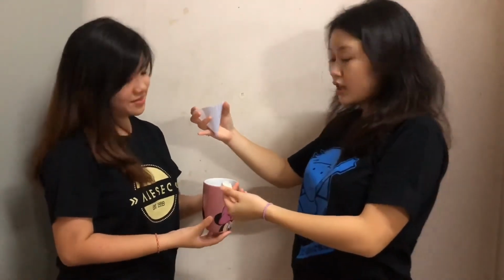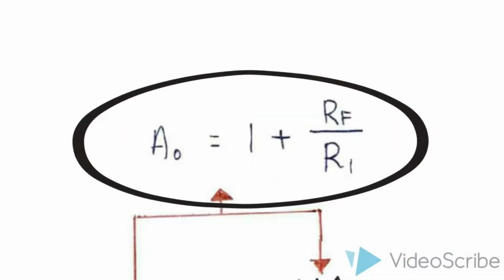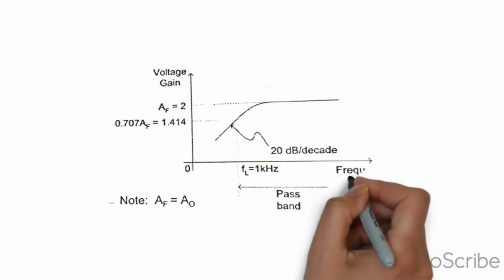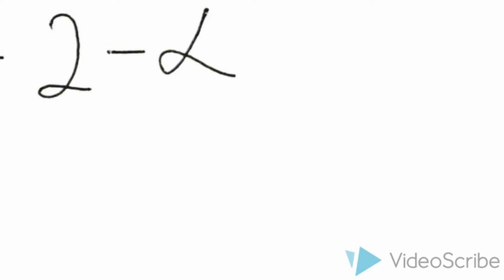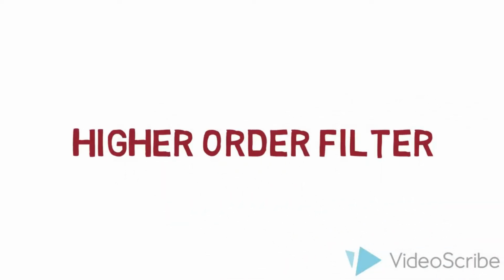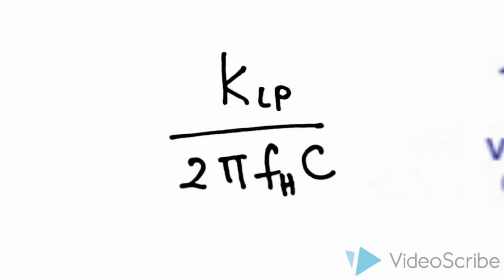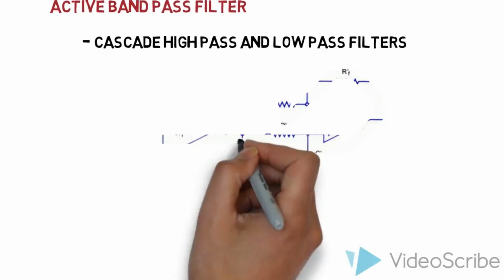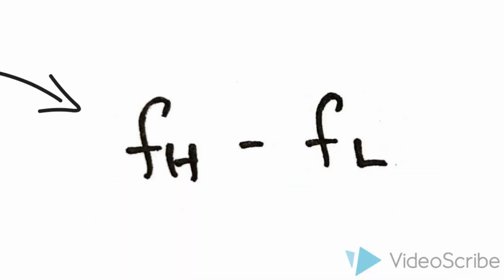Active RC Filter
Let's watch this video to learn how to design active RC filter. Enjoy !